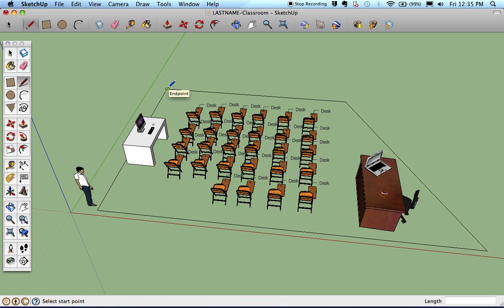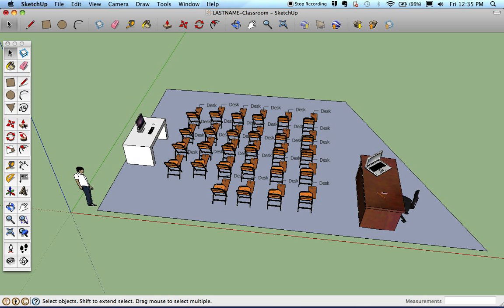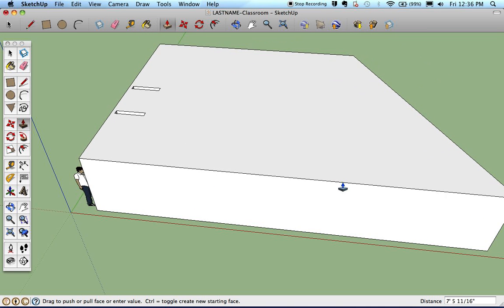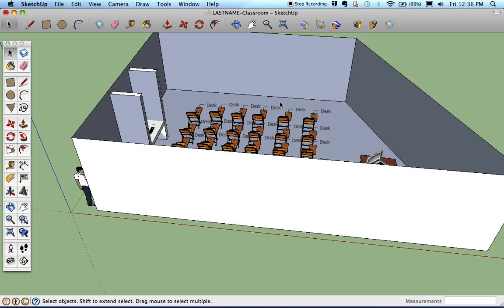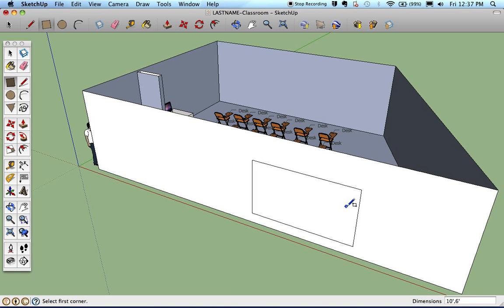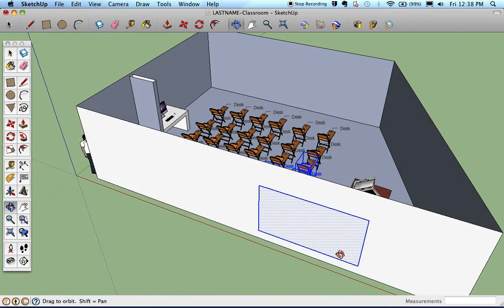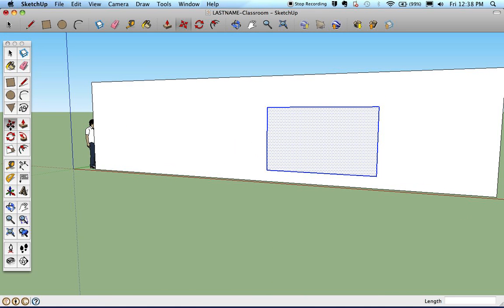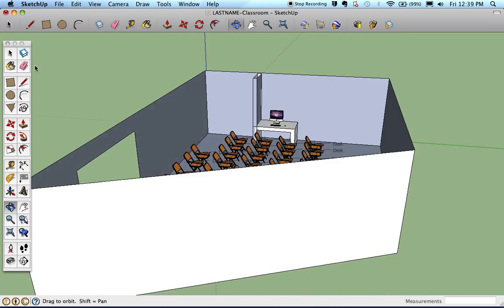Sketchup 7 - Make Walls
This video shows how to take your classroom perimeter and raise it up to make walls and windows or doors if needed.